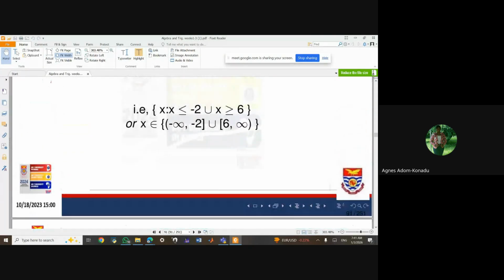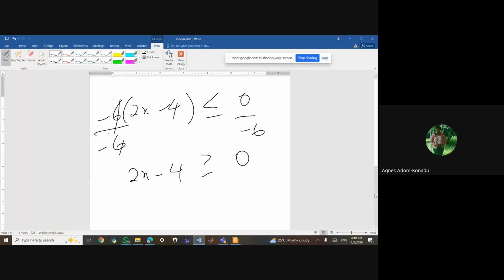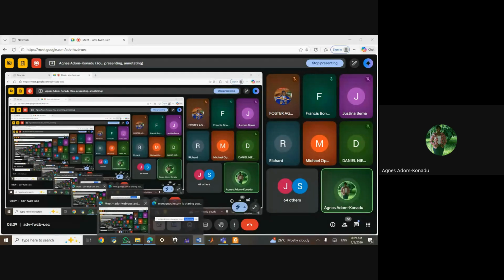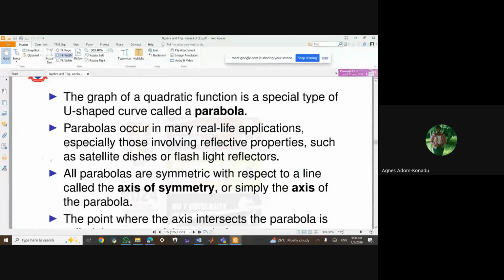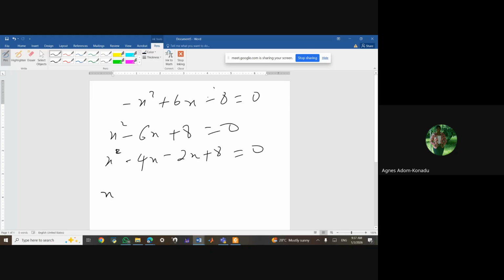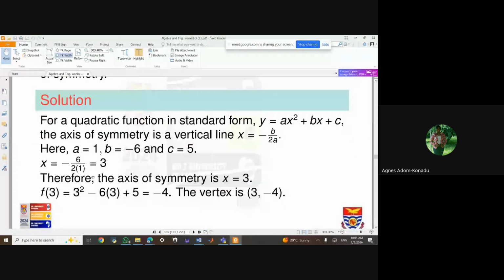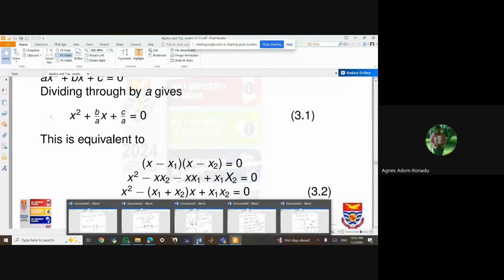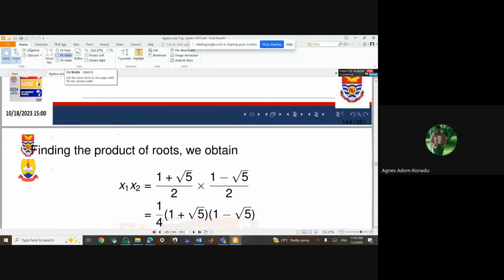MAT101D ALGEBRA AND TRIGNOMETRY WEEK 3 LECTURE